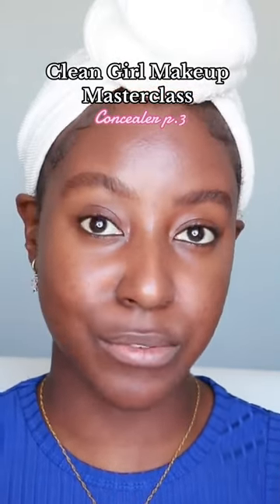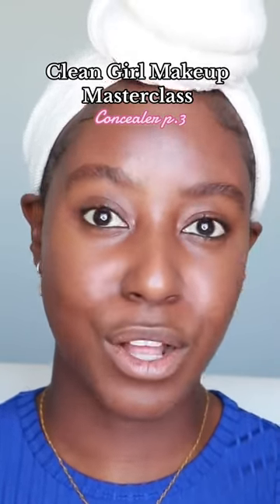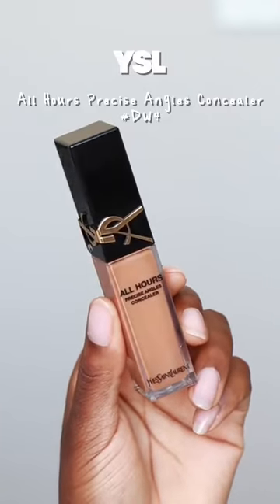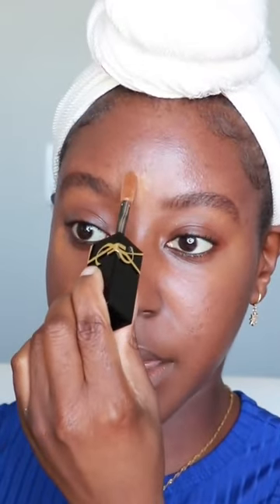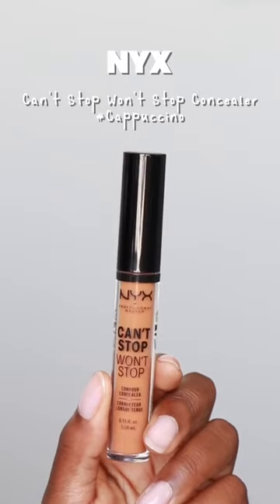Brighten Your Face with Concealer Makeup Masterclass p 3 Lakisha Adams